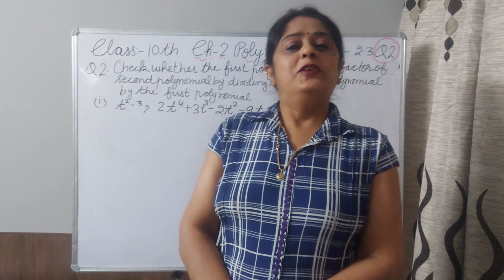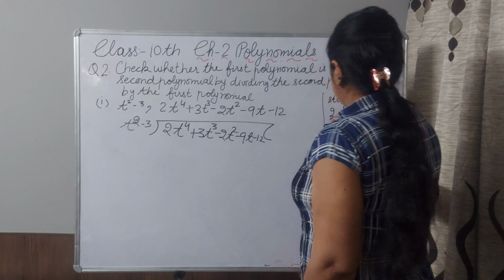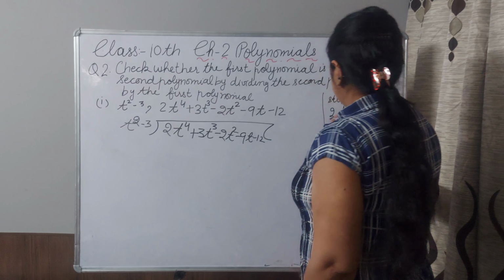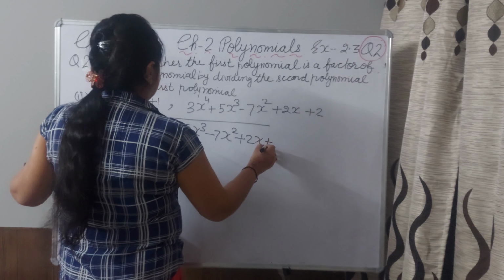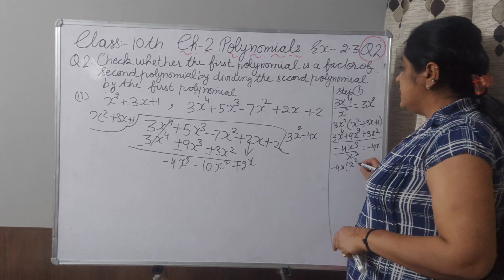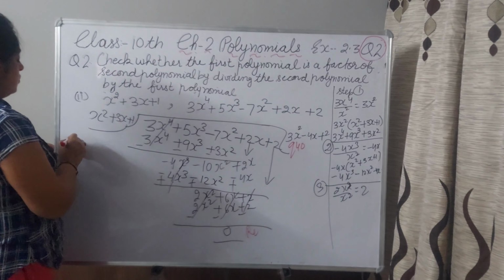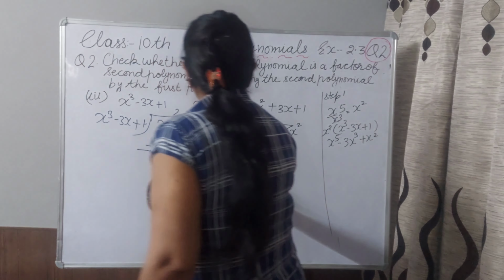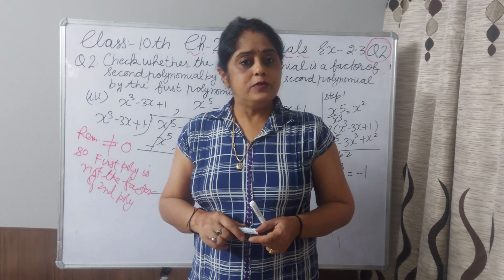Ch 2 polynomials ex2.3 Q-2 class 10 maths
Ch 2 polynomials Ex2.3 Q2 class 10 maths
II ch2 polynomials Ex 2.3 II class 10 maths ll
polynomials class 10 introduction
introduction to polynomials class 10
polynomials
Bi quadratic polynomial
Polinomial
Quadratic polinomial

rbse class 10 maths polynomials
cbse class 10 maths polynomials
polynomial class 10 maths chapter 2
introduction to polynomials class 9,
polynomials class 10 in english
ncert solutions for class 10 maths
polynomial for class 10
polynomials chapter for class 10
ch-2 polynomials ex-2.3
ch-2 polynomials ex-2.3 q2
Hi guys, I'm Surinder Kaur TGT Mathematics having 22 years of experience of teaching. I make educational videos of maths for classes 8th to10th and qualified HTET and CTET I have got an appreciation letter from ex education minister Mrs. Smriti Irani I want to help the students with easy learning of maths by giving daily life examples. All my contents are free of Cost!!!
Videos of class 8th maths ch14 factorisation